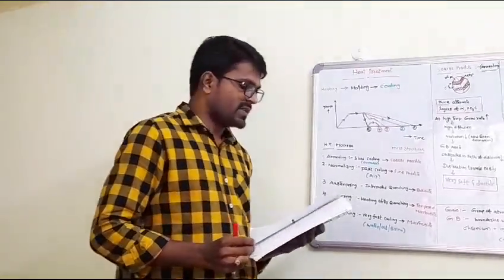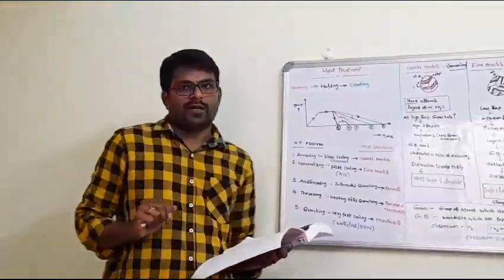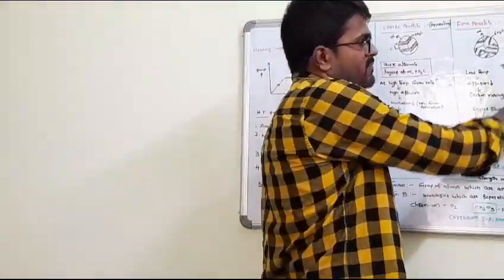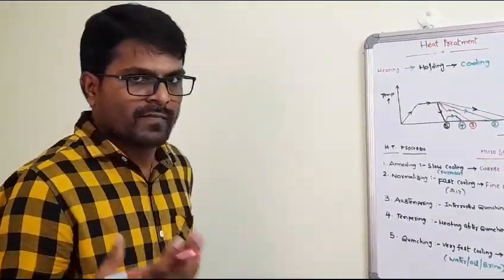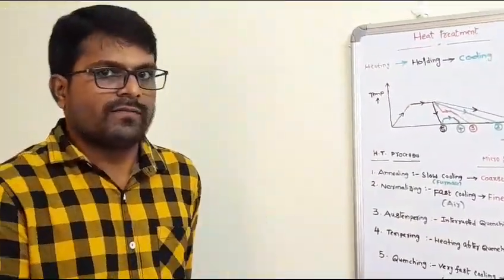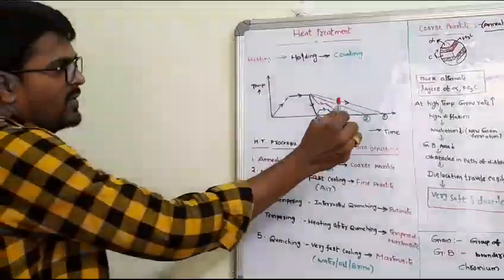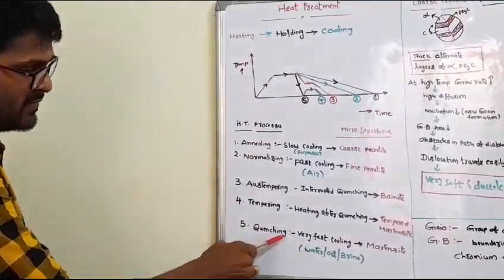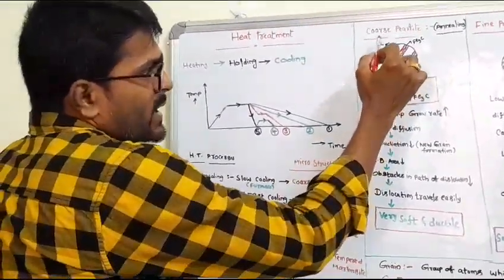HEAT TREATMENT PROCESEES AND MICROSTRUCTURES